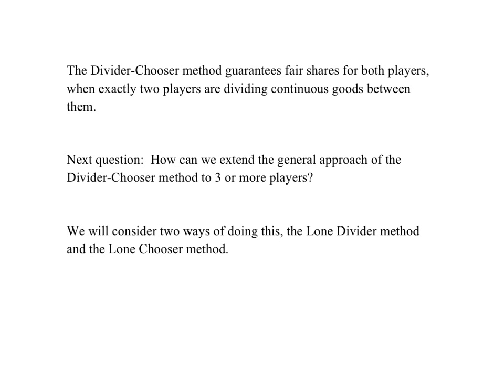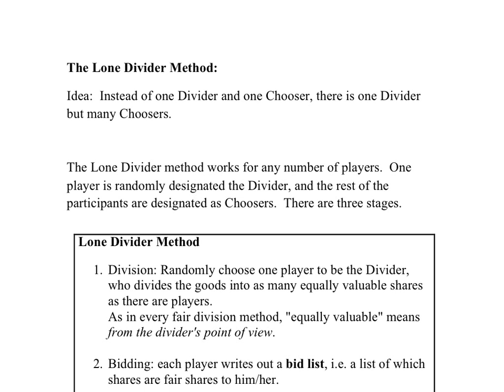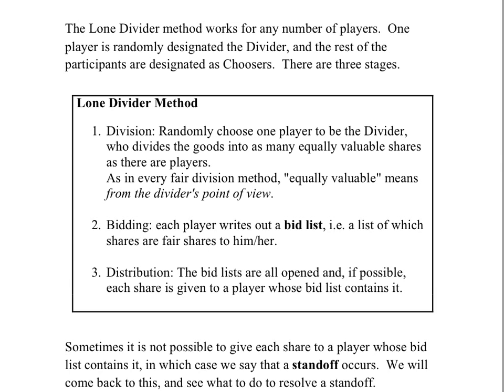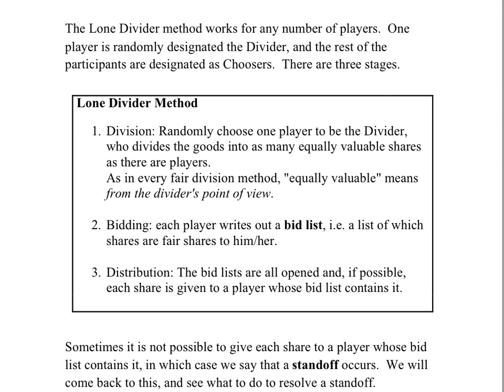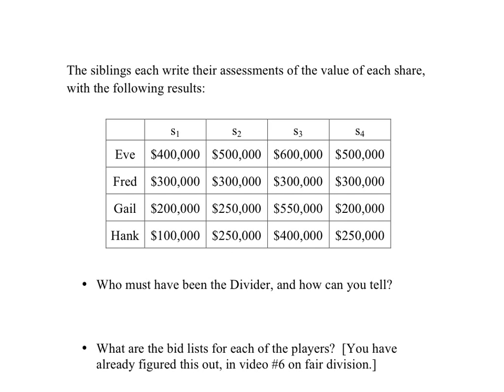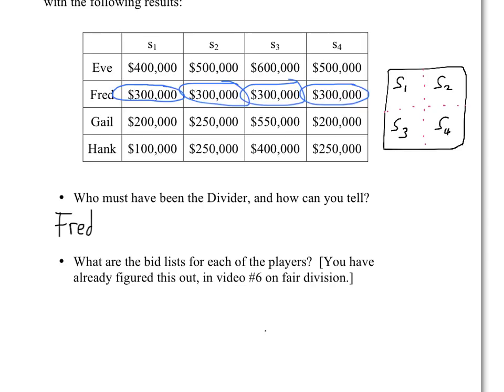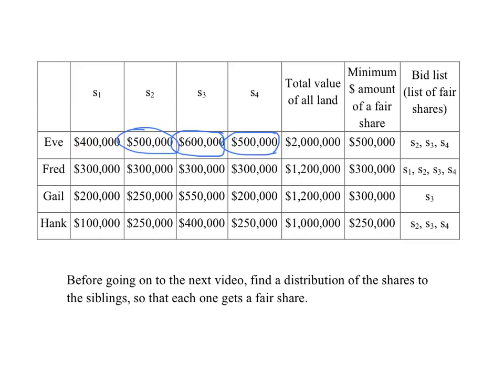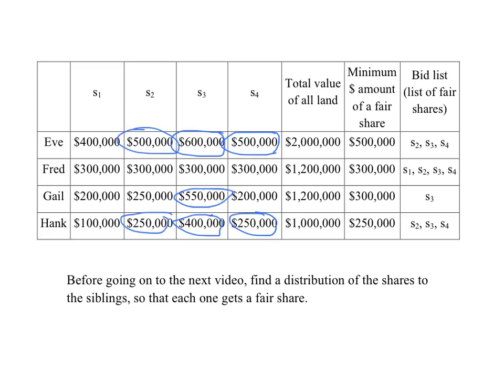Math 103 Fair Division 10: the Lone Divider method